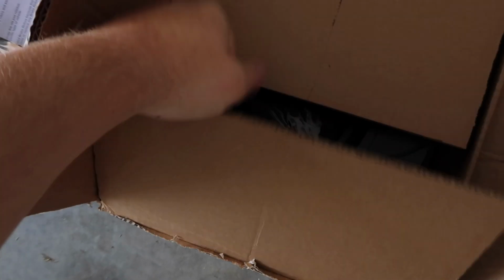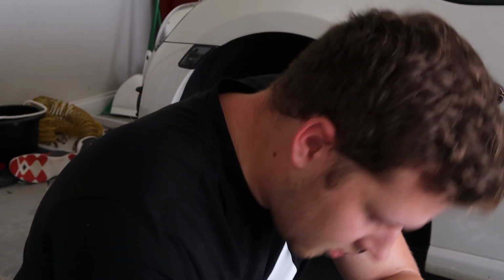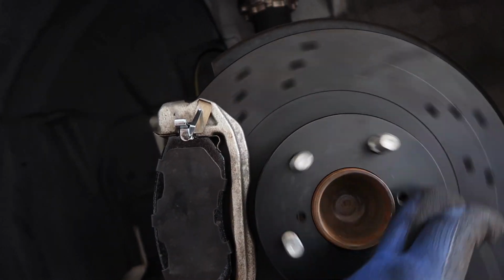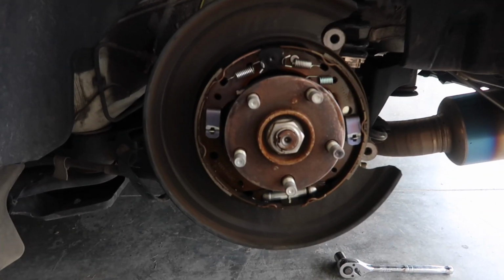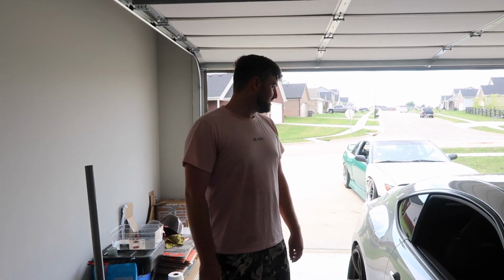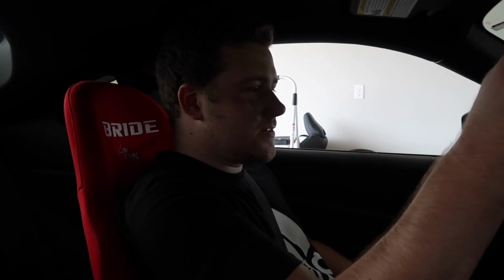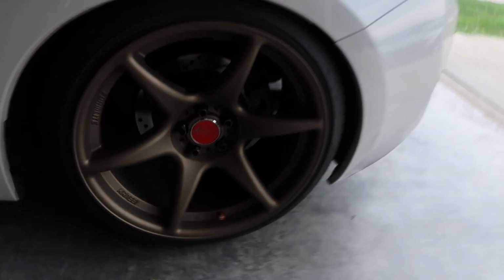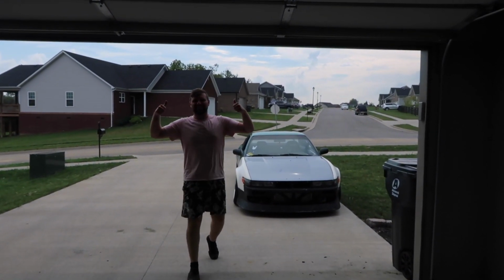Drilled and Slotted Rotors for the 86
My OEM brakes were feeling kind of poopy, so I decided to upgrade the pads and while I was at it, upgrade the rotors as well. Got some drilled and slotted rotors since they're better than OEM and I think they look a lot cooler.